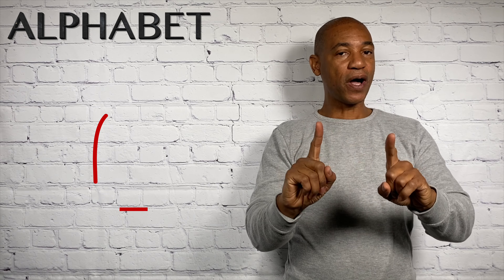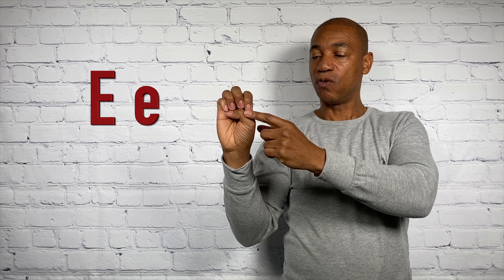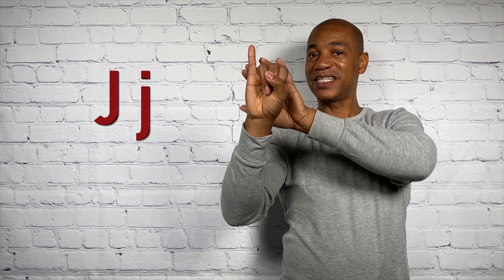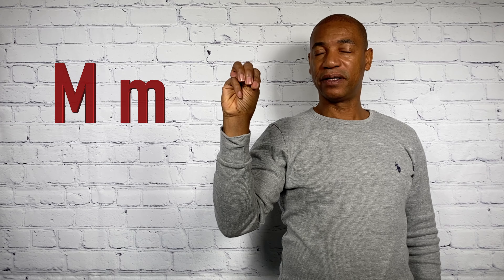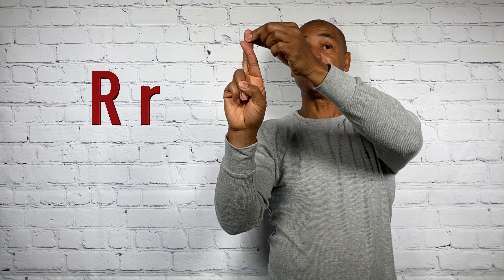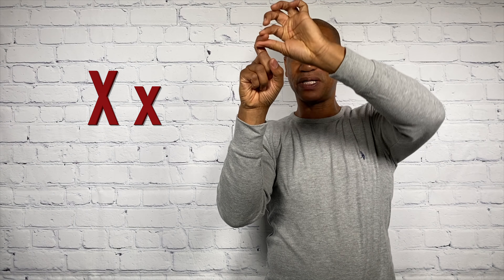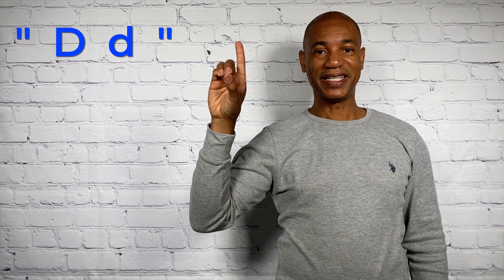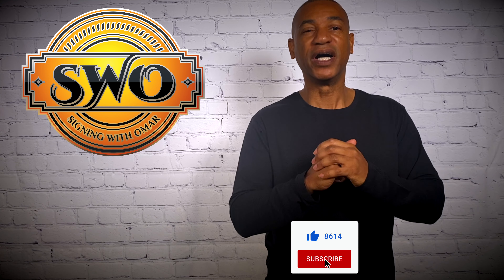Signing With Omar How to Sign the Alphabet Quick & Easy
God has had his hand on Holy Ghost Radio since its first day of internet broadcasting back on April 15th, 2002. Many milestones have been accomplished since then. We owe the glory to God, we owe it to our listeners who listen to the station, we owe it to the many preachers and churches that have welcomed us with open arms into what God is doing in their midst during LIVE events, and we owe a great deal of gratitude to the many preachers and churches who share their sermons and music with us. God has made a way. He has put His grace and mercy into it. And you have supported it – that’s all there is to it. No us, we, me or I in this ministry. Many are the testimonies that are received of people who are blessed by this ministry. Many people have come back to God, lives have been saved from suicide, and others who have come across this ministry have been saved by God and are now sitting in a church somewhere in the world serving the Lord.

When this ministry started, God spoke to me during morning prayer. He uttered to words, “Radio Ministry.” My vision for this site is a place where all people from all walks of life can come and get answers to questions concerning salvation through doctrine, preaching and music. There are many voices in the world today, Jesus said, “Take heed that ye believe not every voice, but the Spirit of Truth is The Holy Ghost, He shall teach you all things.” Holy Ghost Radio is dedicated to proclaiming the gospel of Jesus Christ in Spirit and Truth; for indeed there are many voices in the world today, many philosophies, many ideals, many religions and ministries speaking many things, but we are here to remind the world that there is only One Lord, One Faith and One Baptism, as well as one Holy Ghost Radio! I pray that Holy Ghost Radio touches your soul and blesses you and your family.